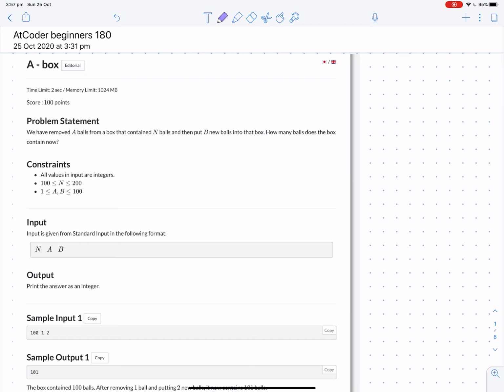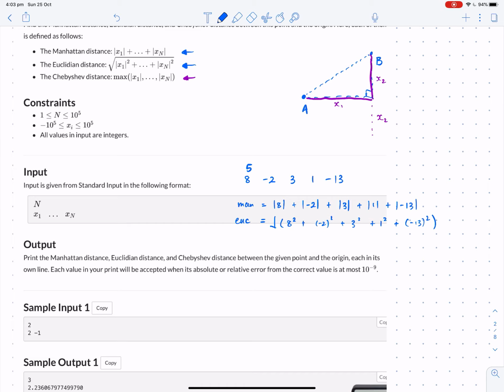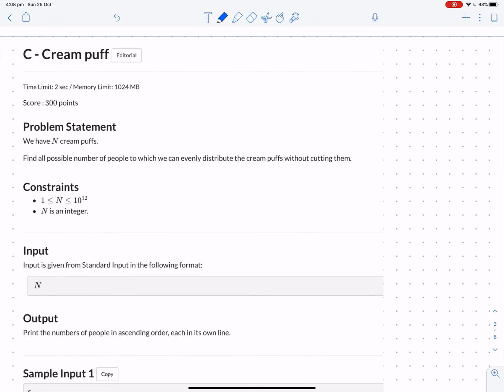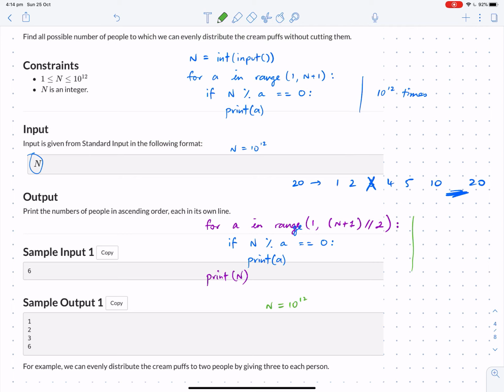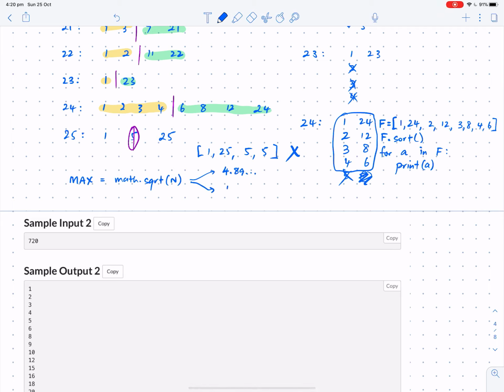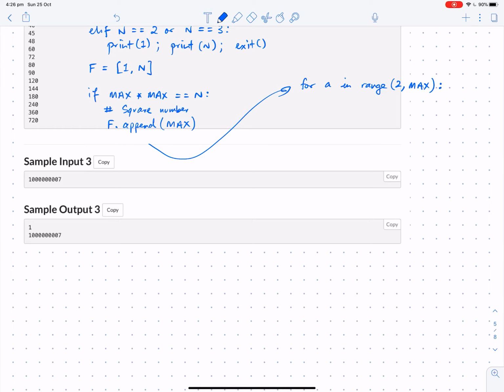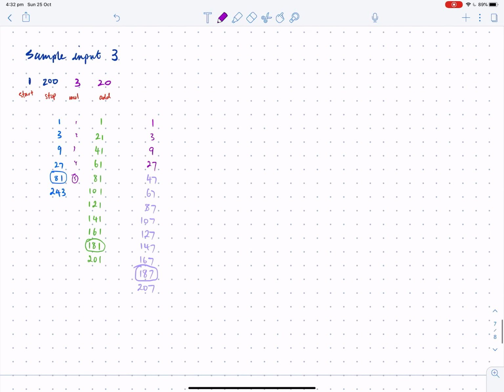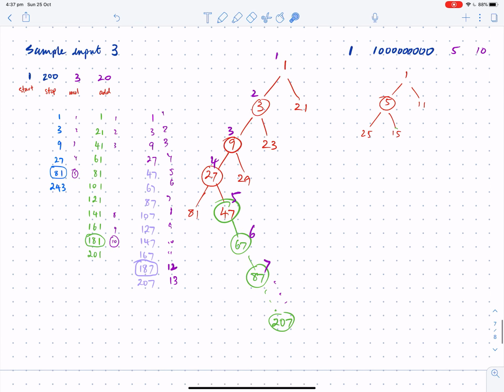AtCoder beginner 180 problems A-D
The first four problems of this contest are discussed in Python